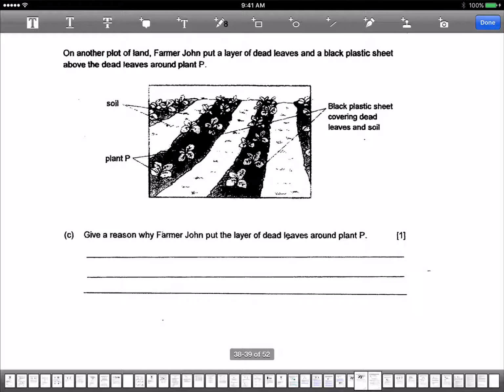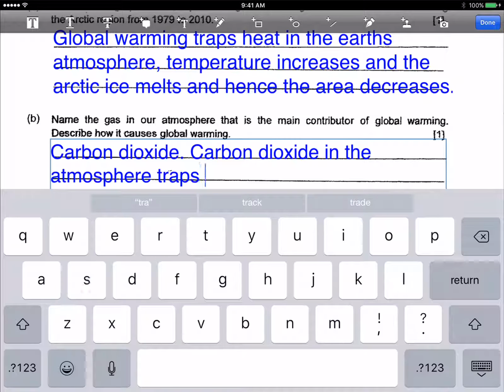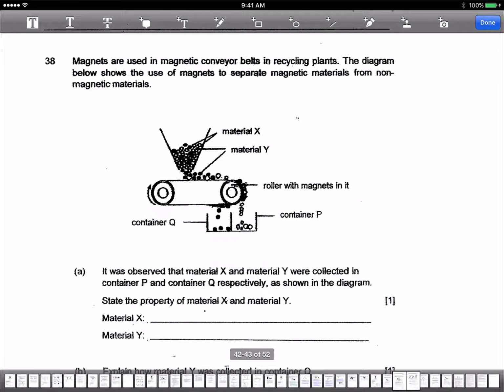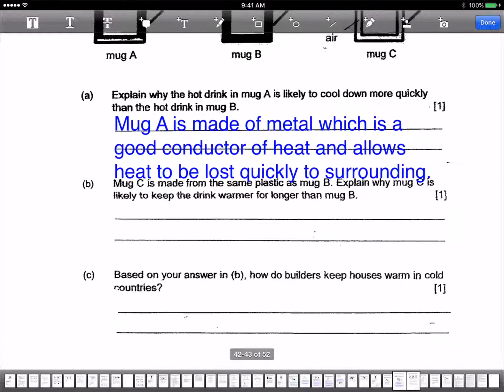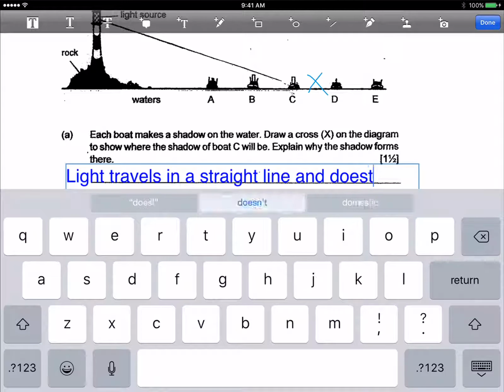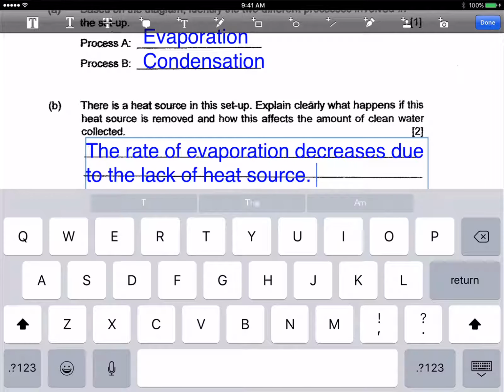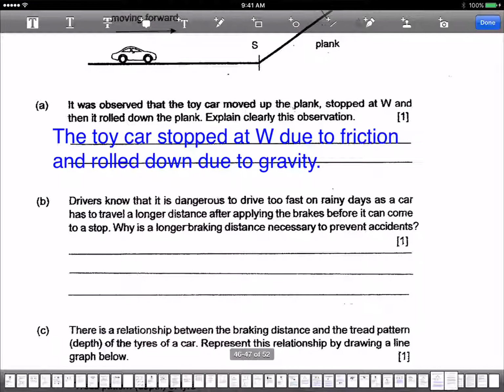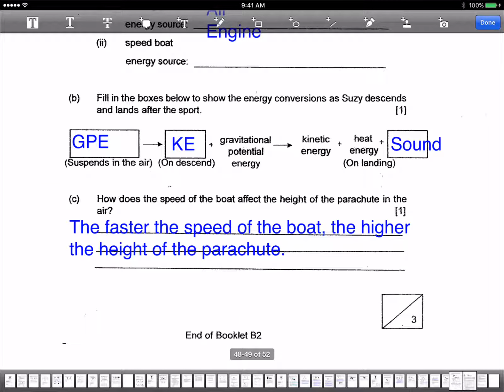P6 science - structured questions on plants, global warming, magnetic forces and so on..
P6 science - structured questions on plants, global warming, magnetic forces, properties of light, evaporation condensation, electricity, friction gravity and energy